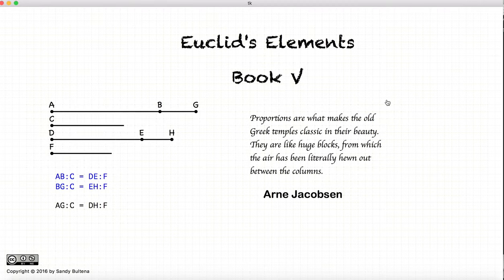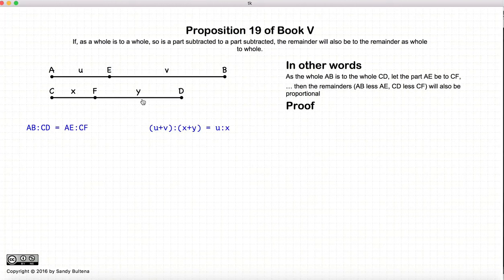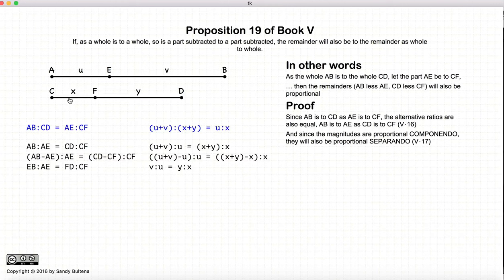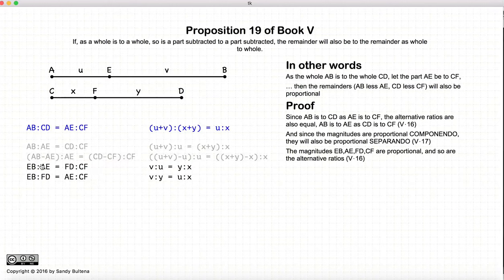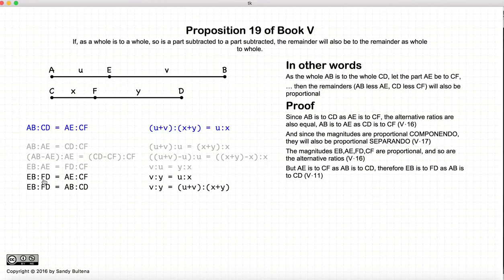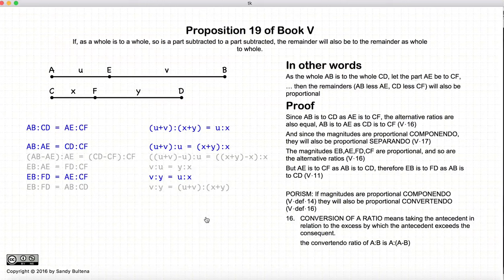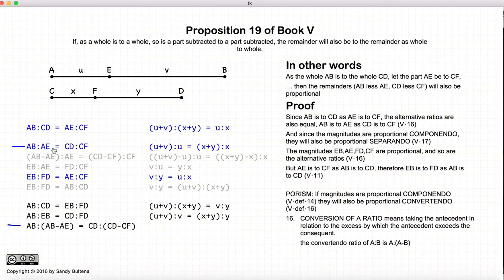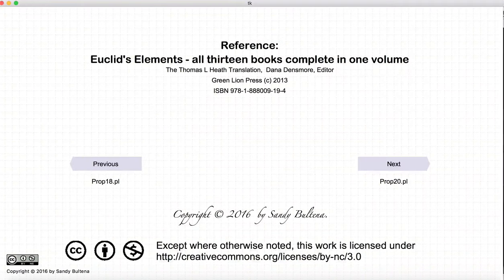Euclid's Elements Book 5 - Proposition 19